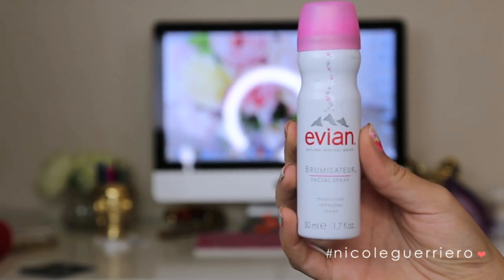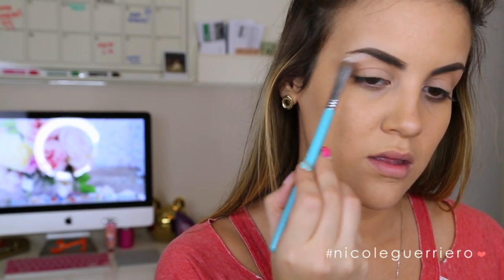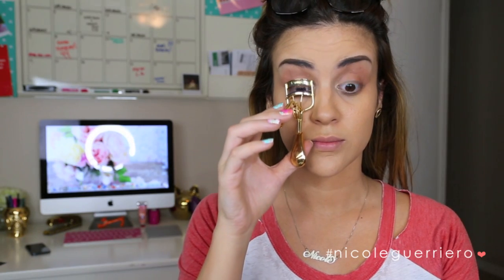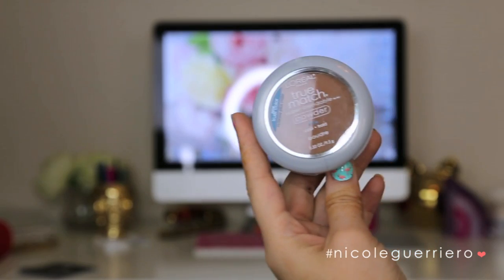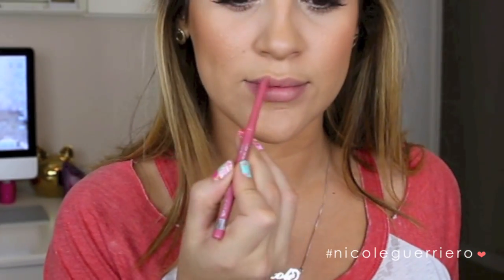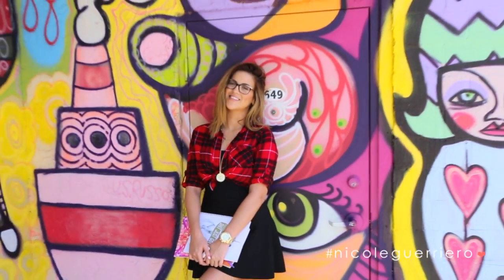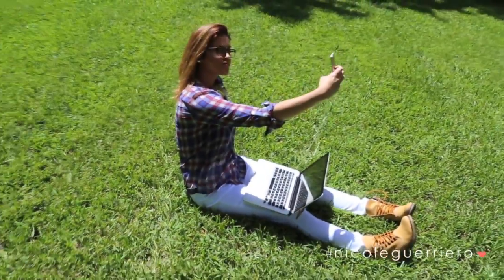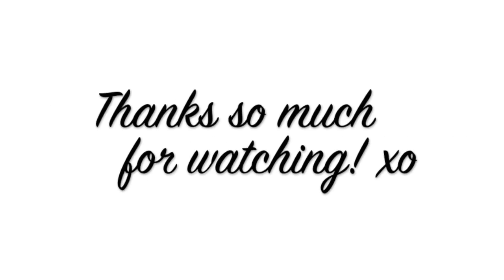Back To School Look(s)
*If you're here early no worries HD is on it's way. :)

143.

B U S I N E S S:
For Public Relations please contact

Nicole Guerriero
1201 Gandy Blvd N

Products Used:
Maybelline The Nudes
Rimmel Lash Accelerator + L'Oreal Voluminous Carbon Black
NYX HD Photogenic Concealer CW05
L'Oreal True Match Powder -- Cocoa
Milani Baked Blush -- Rose D'Oro
Rimmel Lip Liner -- Eastend Snob
NYX Butter Gloss -- Brulee

Look 1:
Cropped Flannel -- Forver21
Black Tank -- Forever21
Skater Skirt -- Lulu's
Booties -- Forever21

Glasses -- Michael Kors (got mine at VisionWorks)

Look 2:
White Jeans -- TopShop
Sheer Flannel -- NastyGal
Boots -- Steve Madden ASAP's

Look 3:
OOTD Shirt -- Lulu's
Leggings -- Target
Flannel -- Forever 21
Air Jordan Retro 1's -- Nike

Hair: Bellami. 22 inch. 260 grams. #4 - Chocolate Brown -- Lilly Hair

The End.